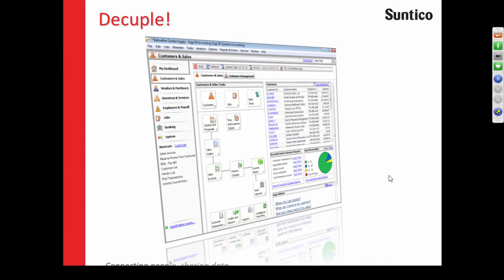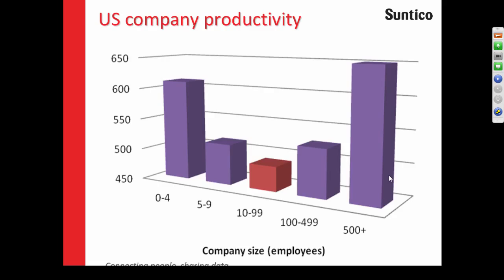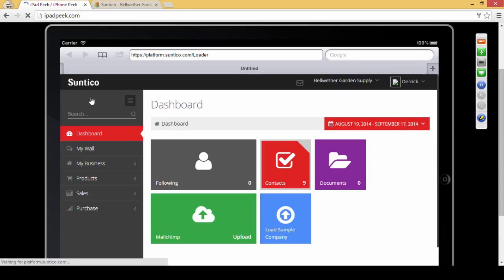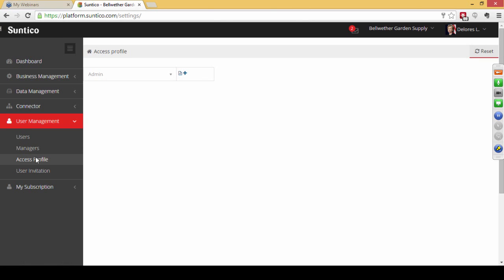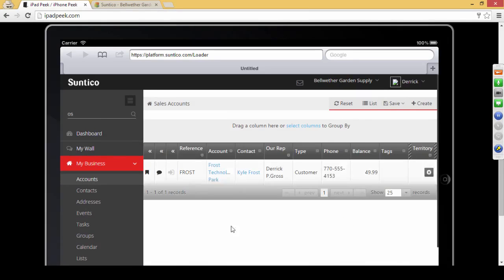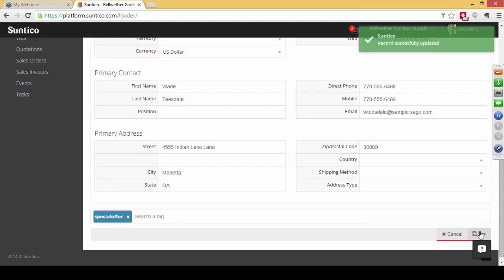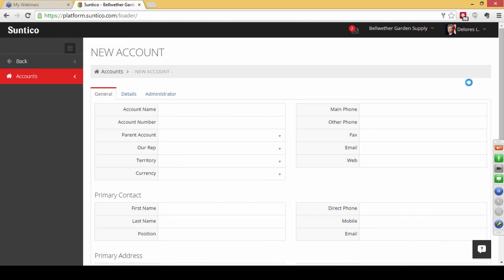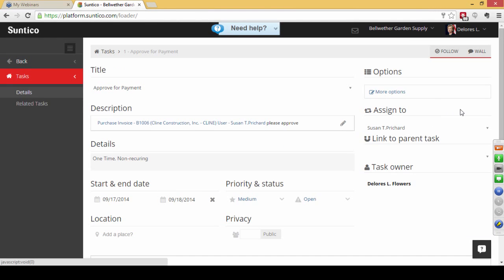Connect to your business with this new Sage 50 cloud extension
Your Sage 50 accounting system is the ultimate record of your company’s activities. While your finance team may maintain your Sage 50 records, the rest of your company feeds and needs this data.

Suntico is a new Sage 50 cloud extension that makes it easier for the finance team to collaborate and share information with sales, customer service, or any other part of the business.

- Secure access for the sales team to view particular customer records online
- Manage tasks such as approvals across the business
- Share notes and discussions relating to your Sage records
- Collaborate with the sales team to support improved collections & credit control
- Link customer or vendor documents to your Sage records and never lose them

In this 30-minute webinar, you will see how you can transform your Sage 50 accounting data into a living asset for the whole company.